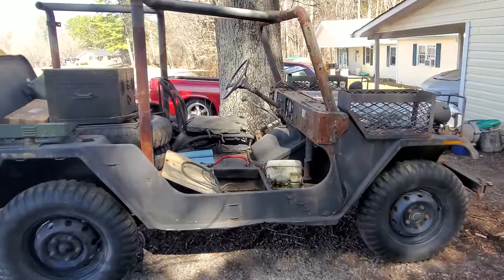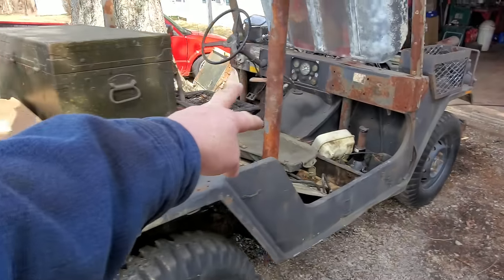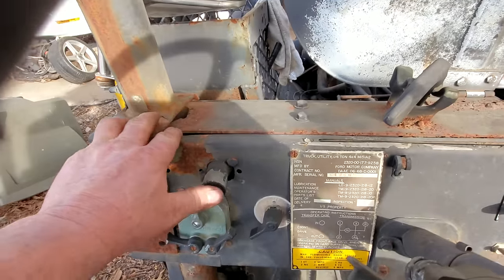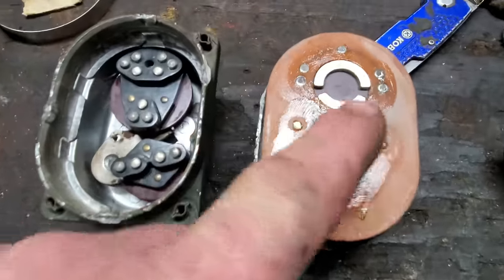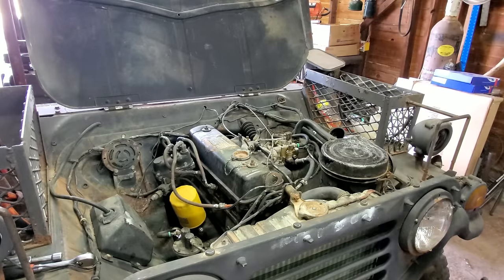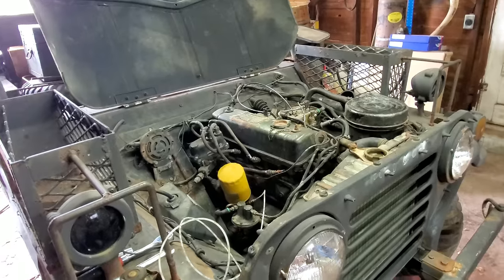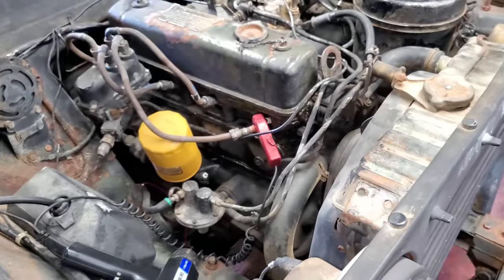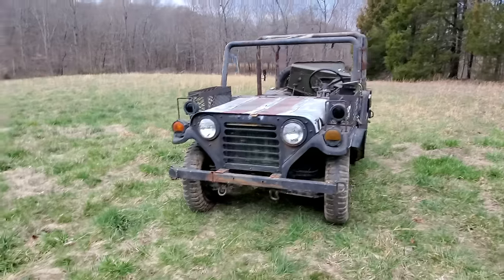M151A2 M.U.T.T. Jeep Stored 20 years!! Will It Run And Drive Again????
This old military jeep was stored for 20 years. Let's see if we can get it going again!!